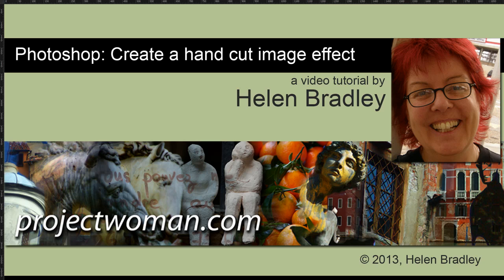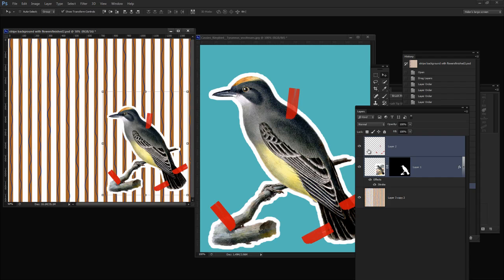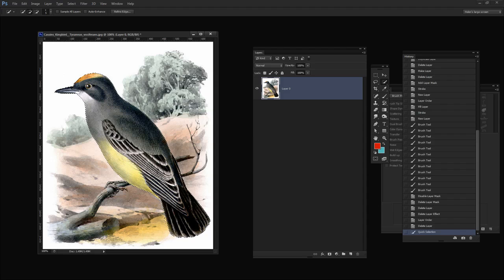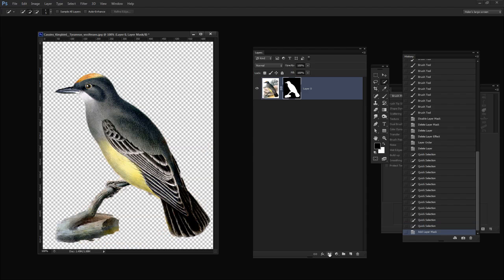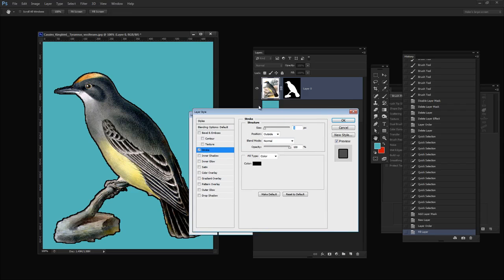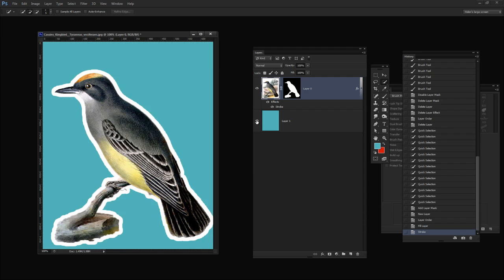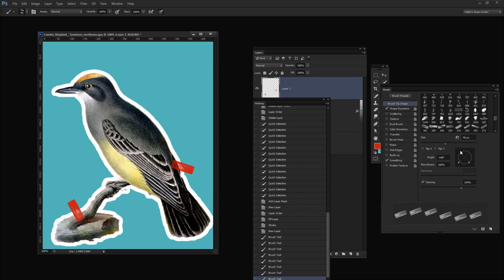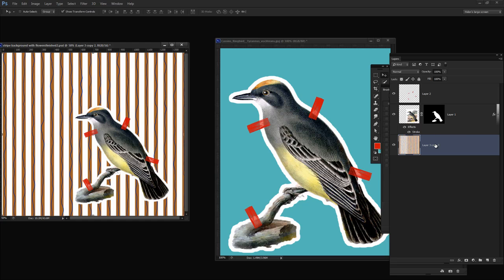Photoshop cutout and tape image effect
Learn to turn an image into one that looks like it is cut from paper and taped to a page. This effect uses the Quick Selection tool, Stroke Style, a filled layer and commercial brushes.